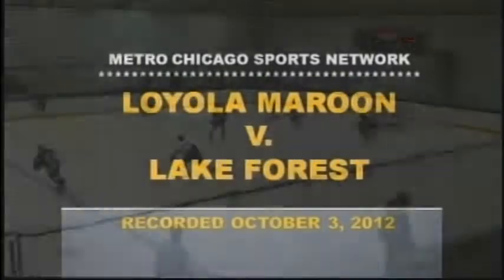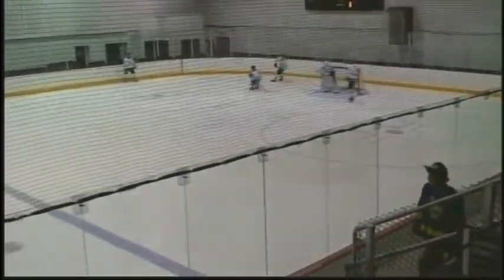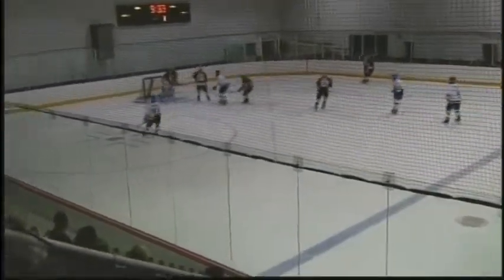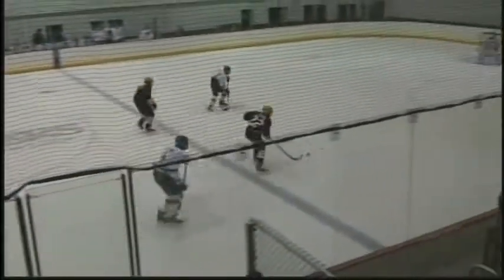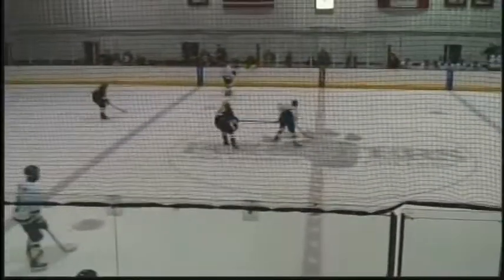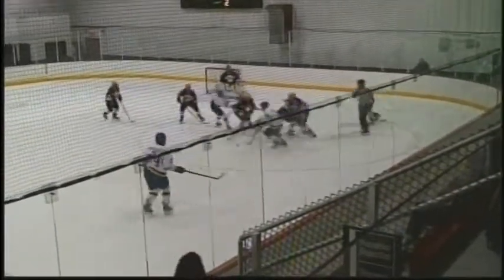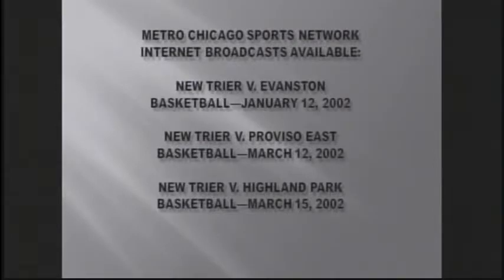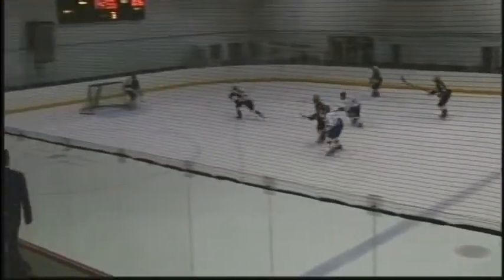Loyola Maroon hockey v Lake Forest 10 03 12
A double shutout as Loyola Maroon meets Lake Forest.